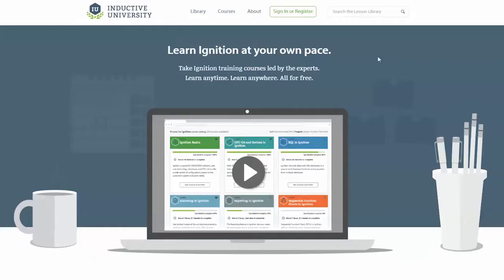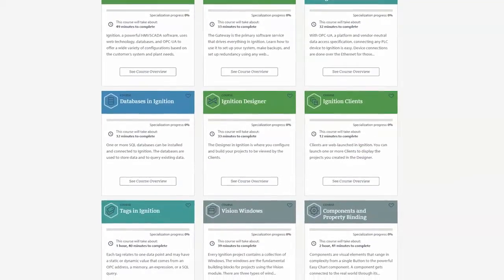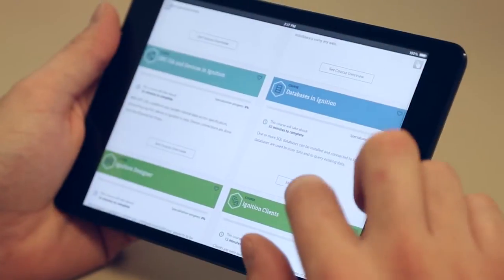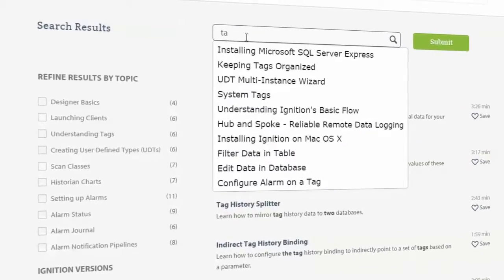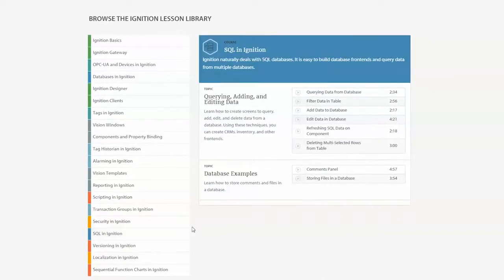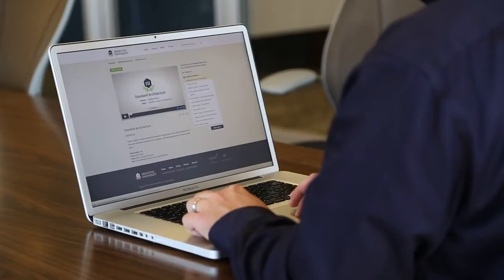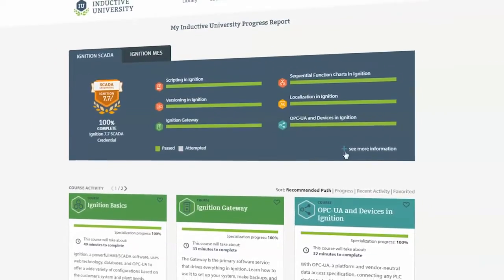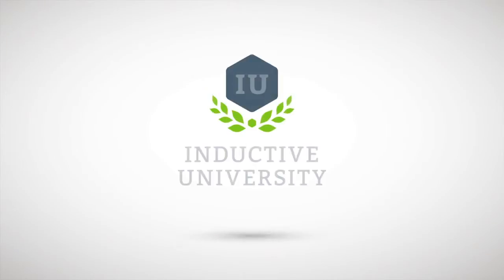Inductive University - Free Ignition Training by Inductive Automation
Inductive University is a free online learning platform designed to help you master Ignition by Inductive Automation® SCADA software at your own pace on your own time.

With IU, you can watch training videos, test your knowledge, and participate in our new credential program, manage teams, or just get a quick answer to a question.